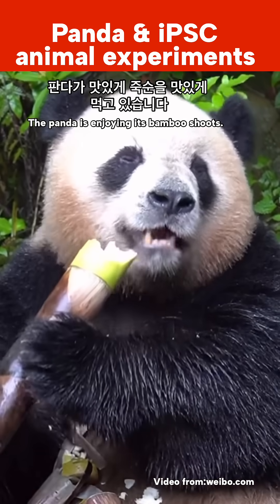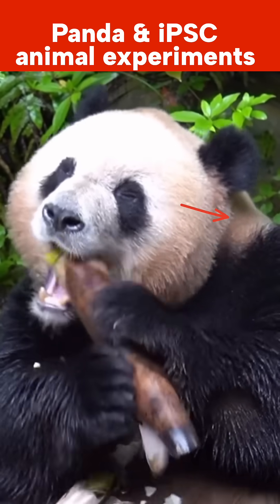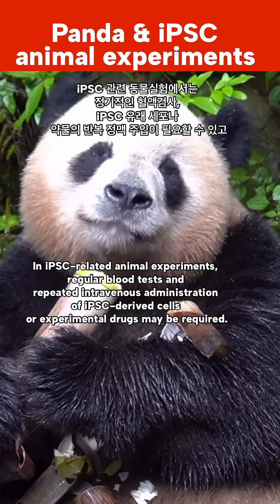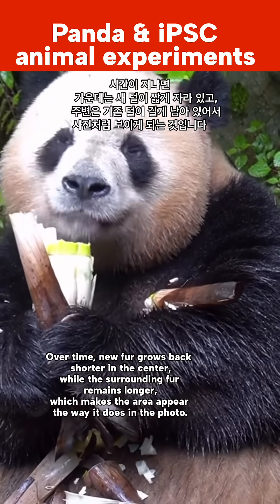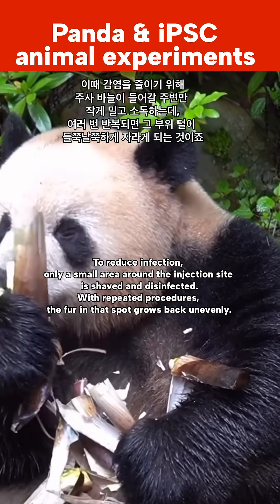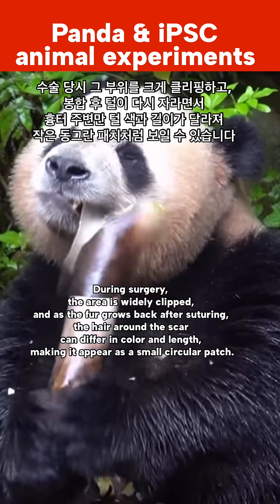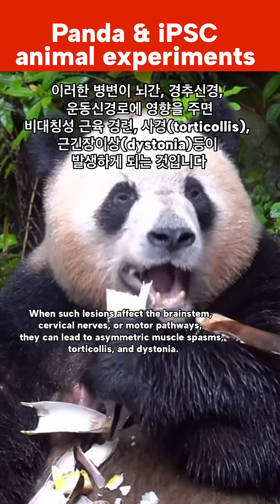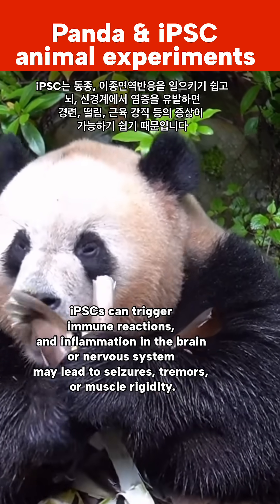Panda &iPSC animal experiments panda animals ips ipcs 유도만능줄기세포 ipsc side effect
Panda &iPSC animal experiments
China has been testing induced pluripotent stem on pandas for more than a decade, and they have suffered untold pain. In the video, 'Lulu' the panda is Fu Bao's maternal grandfather, who also had symptoms of leprosy, a side effect of induced pluripotent stem cells, and finally died from a cytokine storm.
중국은 십여년전부터 판다들에게 유도만능줄기 실험을 해 왔으며 판다들은 말할수 없는 고통을 받아왔다. 영상 속 판다 루루는 푸바오의 외할아버지이며 그 판다 또한 유도만능줄기세포 부작용인 사경 증상이 있었고 마지막엔 싸이토카인 폭풍으로 사망했습니다